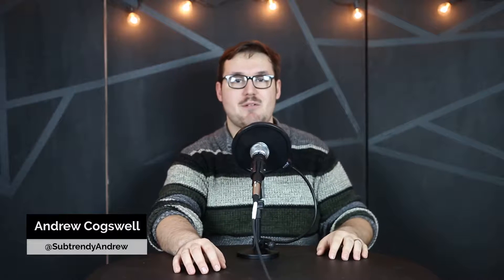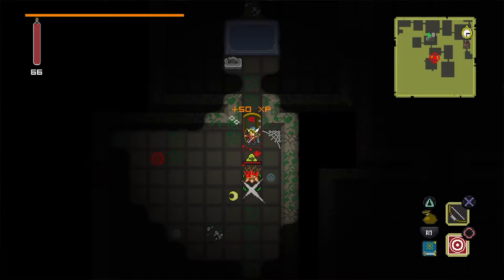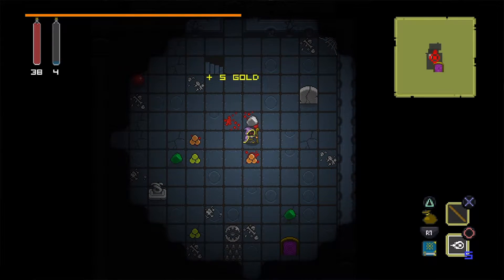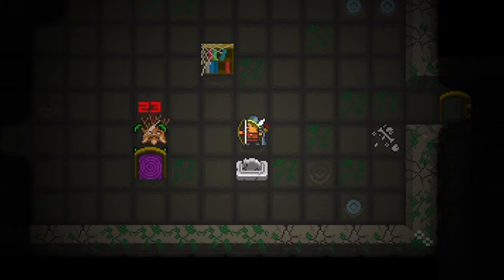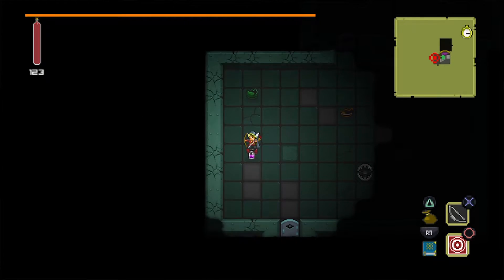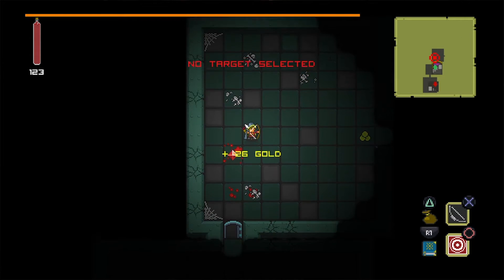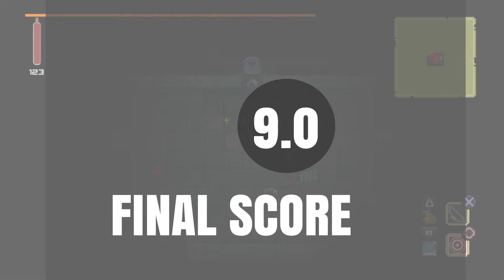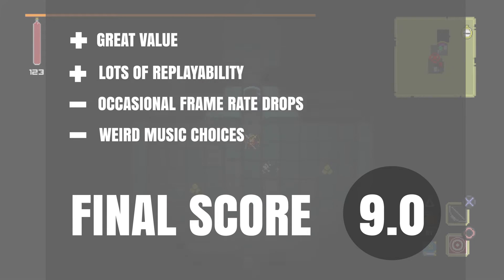Quest of Dungeons Review (PS4) | Trendy Talks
Andrew sits down with and reviews Quest of Dungeons on PS4! Not only is this our first review of 2017, but also our first indie game review! Is it worth adding to your collection?